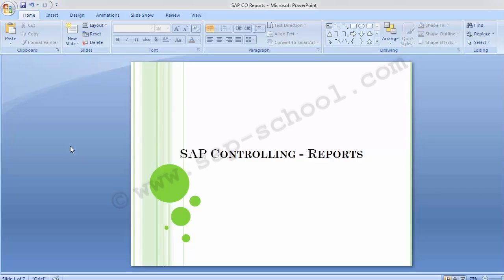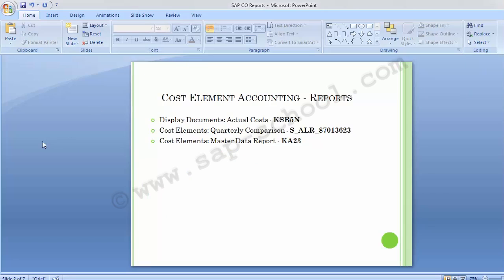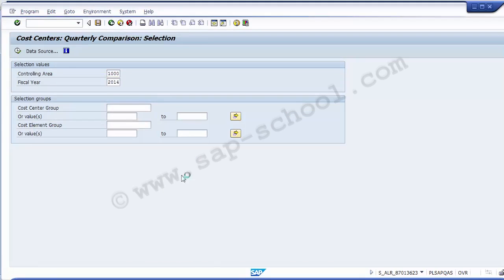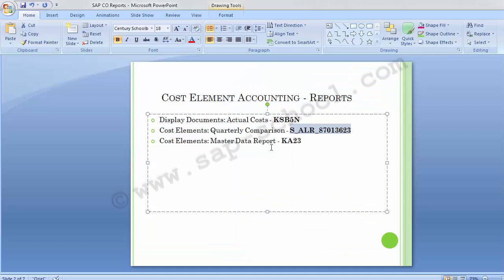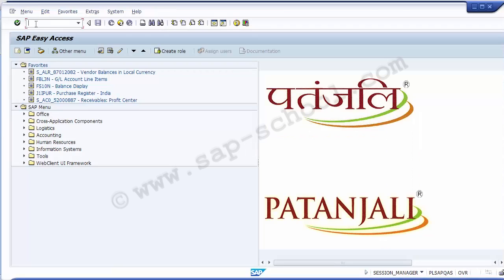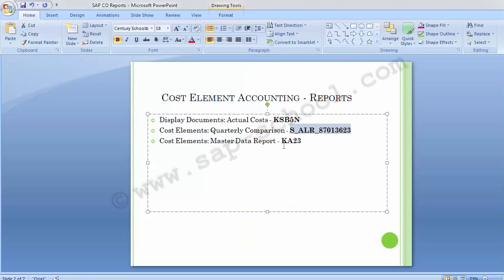SAP FICO Controlling Reports I